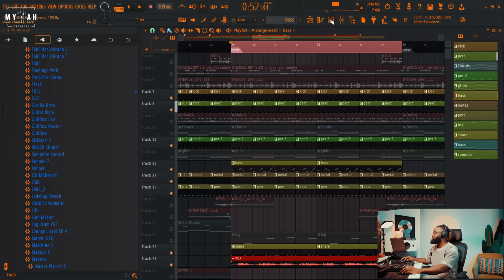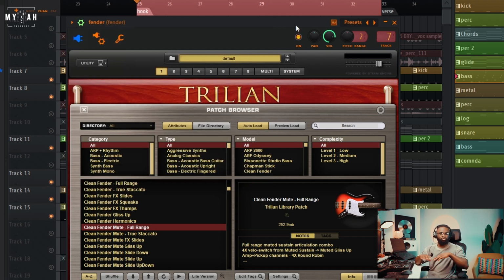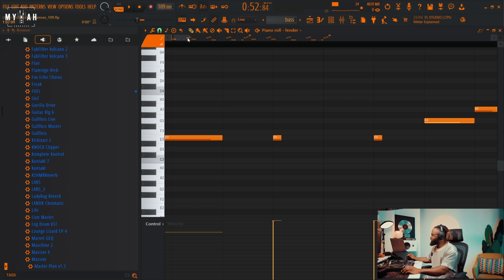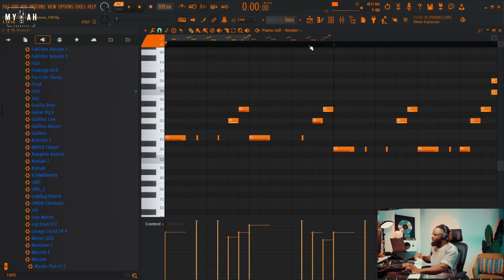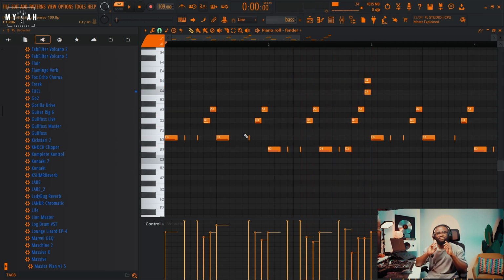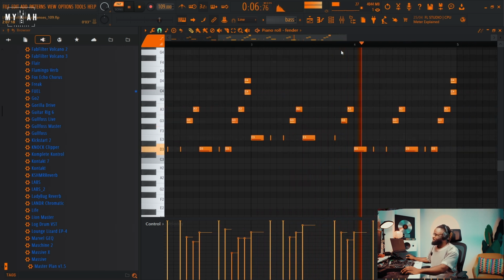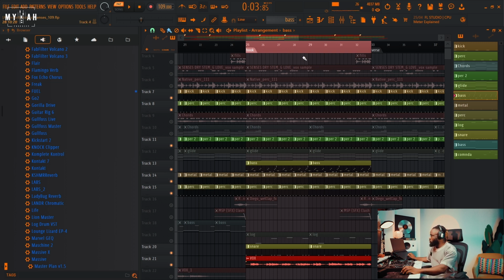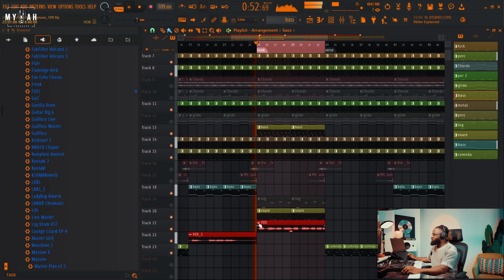How To Get That Realistic Sounding Bass Groove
In this video, I showcase how I mix my beats. Hope you enjoy it.

00:00 Intro